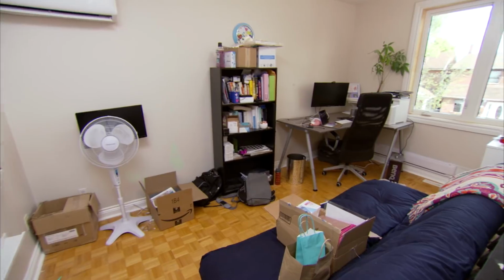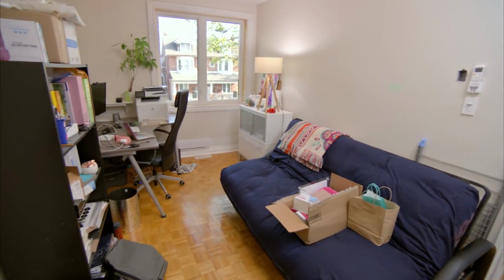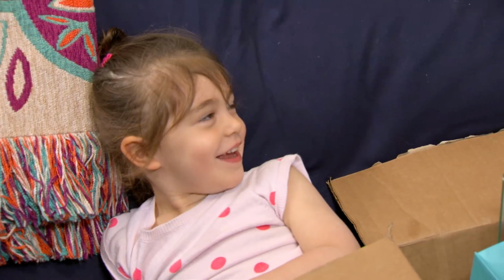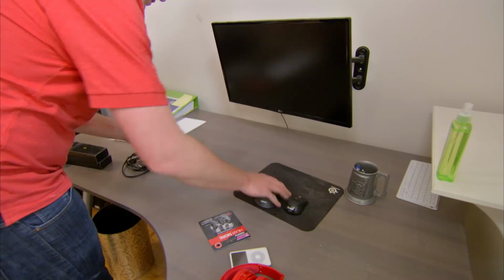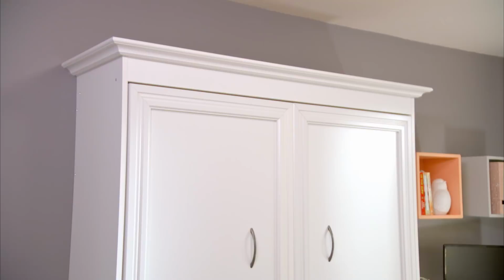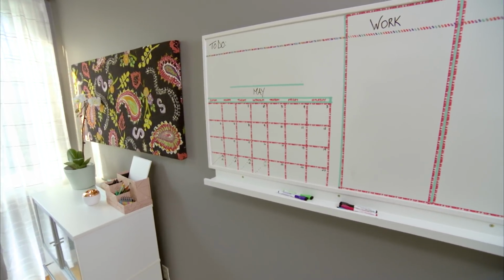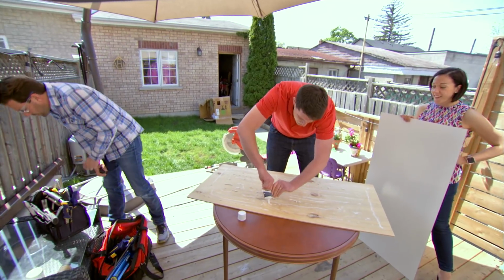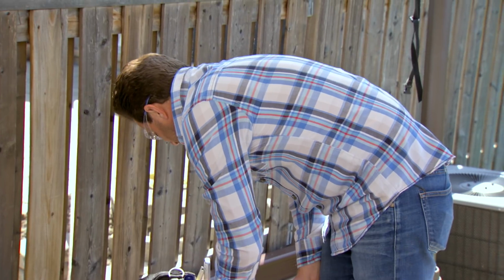Home Office Makeover in a Day | Scott's House Call S2 (EP 8)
Brad & Amanda both work from a shared home office, but the space isn’t working for them. He’s a mining engineer and she’s a sleep consultant, so in order to hit paydirt, Scott is going to build them the office of their dreams.

1 room, 1 day, 1 guy for the job!

Scott McGillivray is a full-time real estate investor, contractor, television personality, writer, and educator. He is best known as the host of HGTV's hit series, Income Property, Moving the McGillivrays and Buyers Bootcamp.